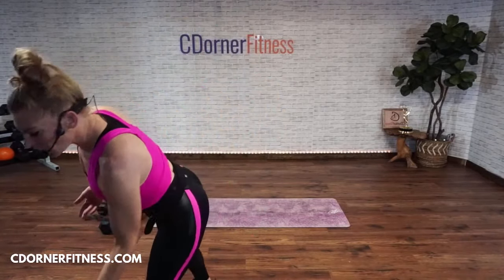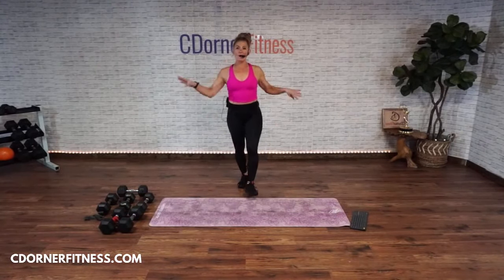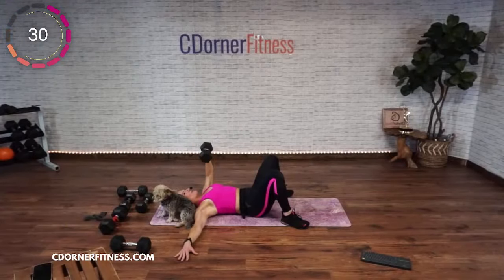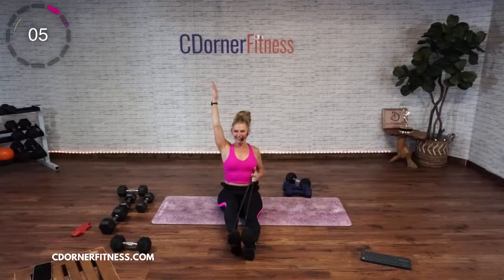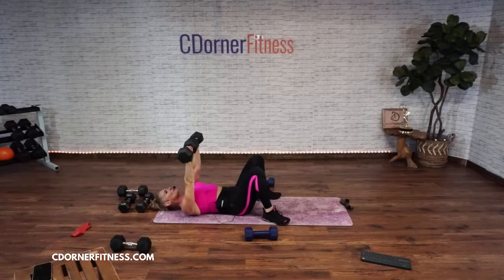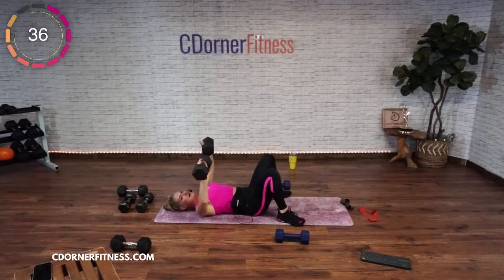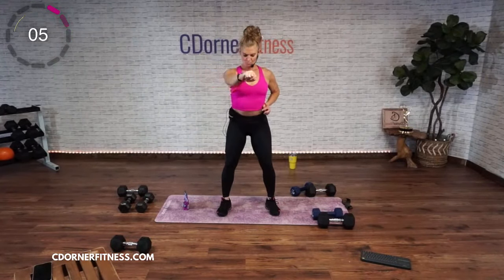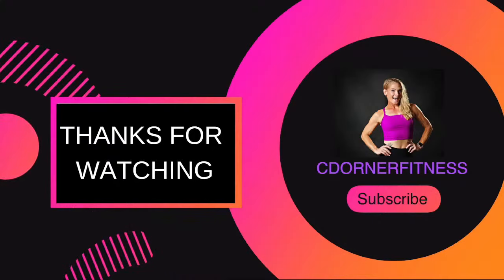30 MINUTE Chest and Back Workout with Bands and Dumbbells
30 MINUTE Chest and Back Workout with Bands and Dumbbells

Grab your dumbbells and bands! We are gonna rock that upper body with a focus on Chest and Back today. Time to work for those tank top arms! This quick routine will be a must in your upper body playlists!

physical and mental condition and be able to participate in the exercises.